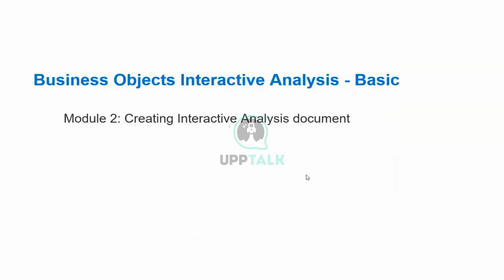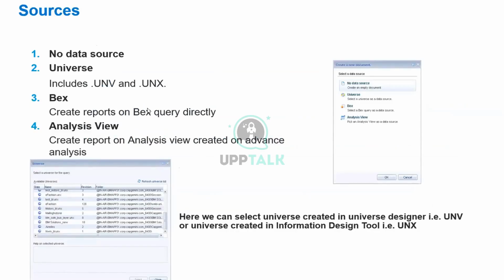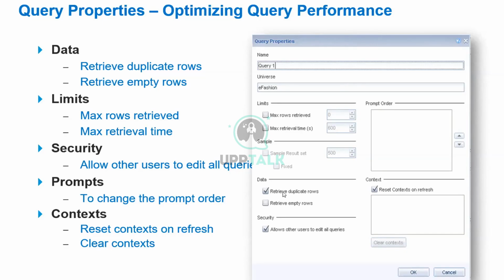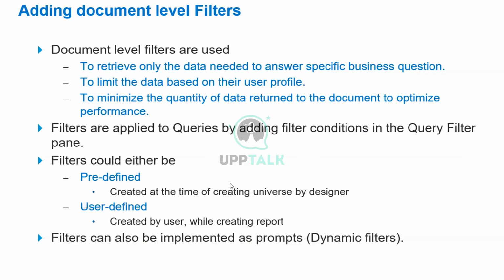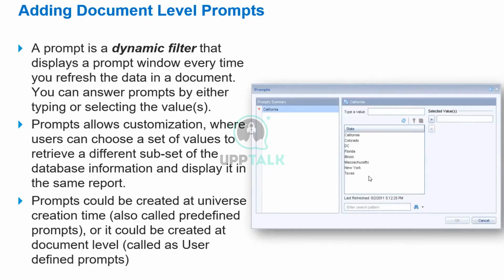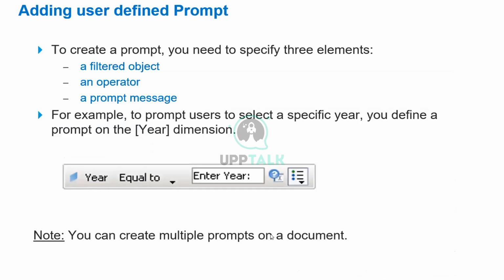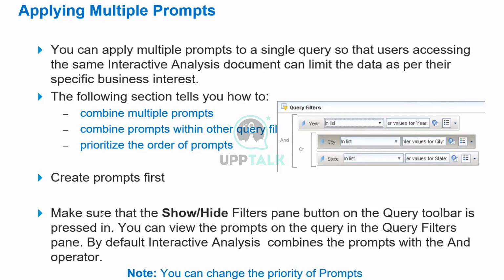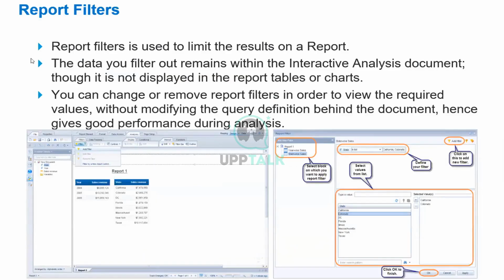SAP BOBJ Creating Interactive Analysis Document | Analysis Document in SAP BOBJ | UppTalk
🚀 Unlock the power of SAP BOBJ by learning how to create Interactive Analysis Documents!

This video covers all you need to know to build dynamic, interactive reports that help you visualize and analyze your business data effortlessly.

👨‍🏫 What you'll learn in this video:

✅ What is an Interactive Analysis Document in SAP BOBJ?
✅ Step-by-step creation of Interactive Analysis Documents
✅ How to customize and configure your reports
✅ Tips to apply filters, drill-downs, and sorting for deeper insights
✅ Using visualization tools to enhance data presentation
✅ Real-time demo for practical understanding

📢 Don’t miss out on more SAP BOBJ courses and training on UppTalk
 (SAP Training)

Explore More :

SAP BOBJ
SAP BusinessObjects
Interactive Analysis
BOBJ Reporting
SAP Analytics
Business Intelligence
Data Visualization
Dashboard Reporting
Report Customization
Data Filtering
Report Sorting
Drill-Down Reports
SAP Data Analysis
BusinessObjects Tools
SAP Reporting Tips
BOBJ Optimization
SAP BI Suite
Report Design
SAP Data Integration
BusinessObjects Workflow
SAP Interactive Reports
Analytics Tools
Data-driven Decisions
Enterprise Reporting
SAP Dashboard